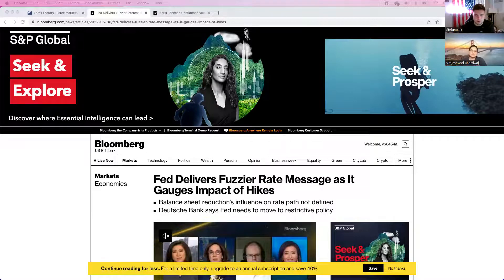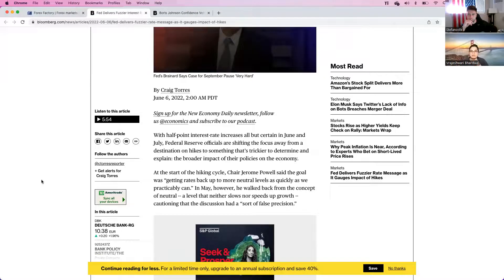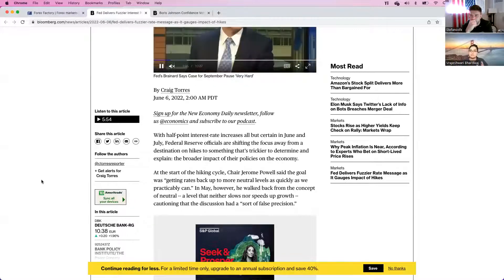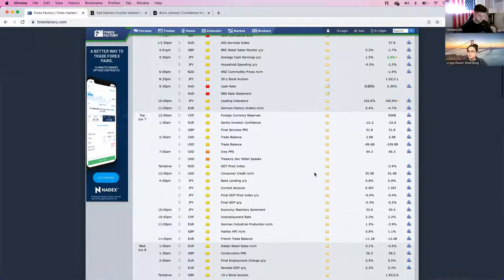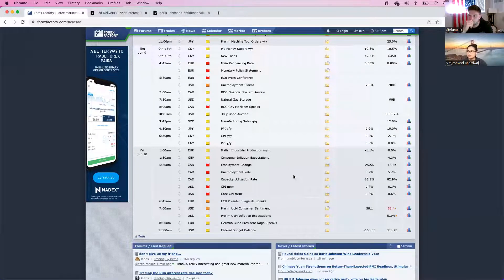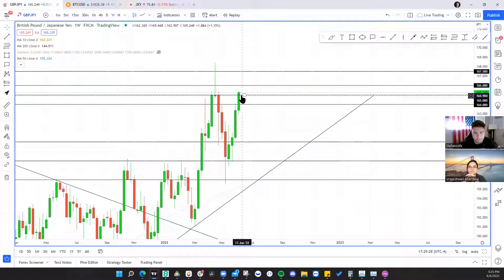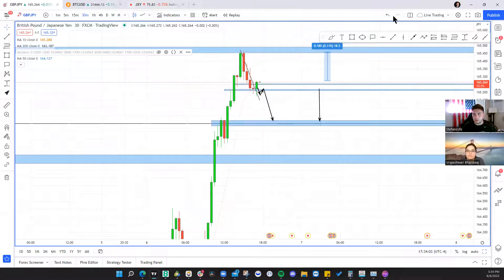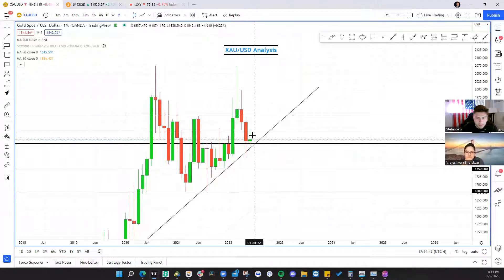June 6 - 10, 2022 Weekly Outlook with SharmaFX and StefanosFX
A detailed weekly fundamental and technical analysis of GBP/JPY and XAU/USD(GOLD) that was done live. This is a higher timeframe to lower timeframe breakdown for position, swing, day, and scalp trade opportunities.  Pure Price Action - no indicators, Fibonacci levels - simple candle and trend structure with fundamental analysis!

SharmaFX analyzes financial markets via technical, fundamental, and market sentimental analysis to find high return probability trades with minimal risk. This channel or content creators do not provide financial advice or trade signals. All market analysis is done through a technical, fundamental, and market sentimental approach from one person's perspective.
SharmaFX channel provides content varying from technical and fundamental analysis to risk management and trading psychology.